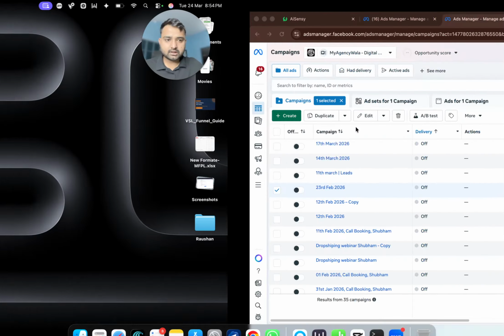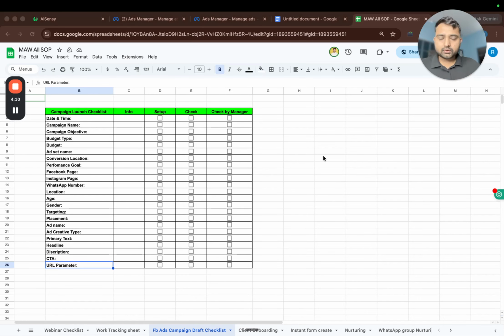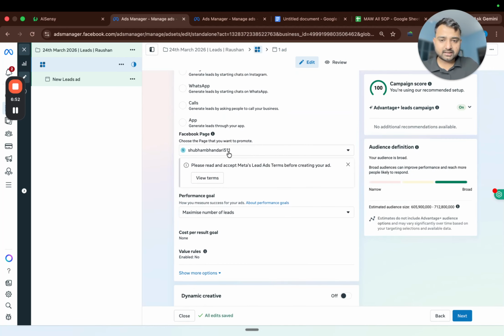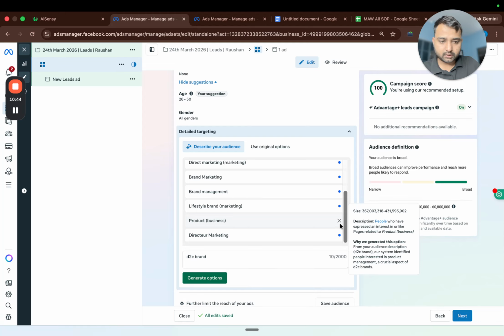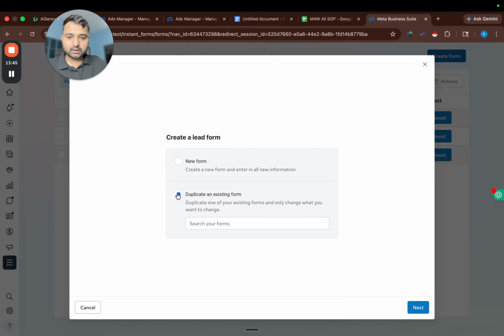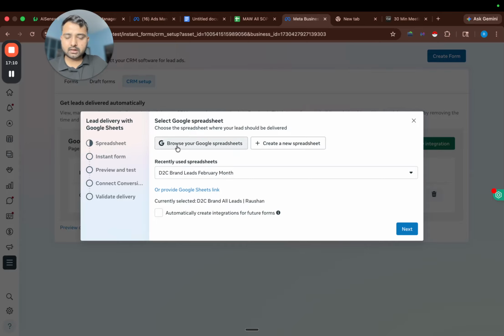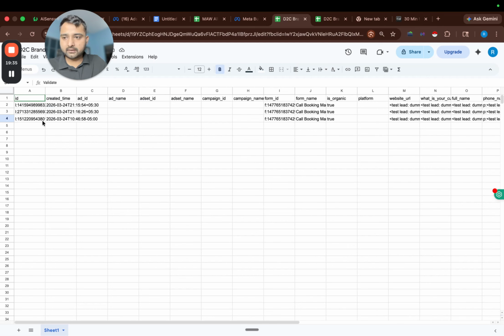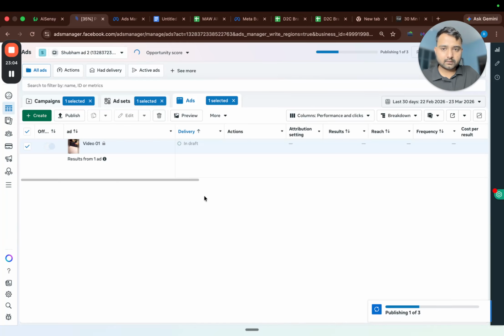How to Launch Facebook Ads for D2C Brands (Step-by-Step 2026 Guide)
In this video, I show you step-by-step how to launch a high-converting Facebook Ads campaign for D2C brands.

If you are running a D2C brand or agency, this tutorial will help you generate qualified leads using Meta Ads (Facebook & Instagram) with instant forms.

🔥 What you’ll learn:
- How to set up a Facebook Ads campaign from scratch
- Complete campaign checklist before launching ads
- Best targeting strategy for D2C brands
- How to use Instant Forms for lead generation
- How to automate leads into Google Sheets (CRM setup)
- Budget strategy for beginners
- Ad creative & naming structure

💡 This is the exact strategy we use to help D2C brands scale from ₹1L to ₹10L+ monthly revenue.

📌 Tools covered:
- Meta Ads Manager
- Instant Forms
- Lead Automation (Google Sheets)

👉 Want our campaign checklist?
Comment “CHECKLIST” below and I’ll share it with you.

Don't run your Business with these two things,
1. Referral
2. Bhagwan Bharose

Welcome to Raushan Singh Official YouTube Channel, Your trusted channel for Meta Ads, coaching business growth, and predictable income systems in 2026.

I’m Raushan Singh, a Meta Ads Expert & Coach Growth Strategist.
I’ve helped 50+ coaches and service-based businesses in India & internationally generate ₹2+ Crore in revenue using Facebook & Instagram Ads, funnels, and high-converting offers.

📊 Proven Meta Ads Results:

✅ ₹2+ Crore revenue generated via Meta Ads
✅ Scaled multiple coaches from ₹0 to ₹1–10 Lakh/month
✅ Helped coaches get 20–30 clients per month consistently
✅ Built profitable high-ticket coaching funnels
✅ Worked with Indian & global coaches across niches

🔥 What You’ll Learn on This Channel:

How to make ₹10 Lakh/month as a coach in 2026

Meta Ads strategies that bring real, paying clients

Coaching business roadmaps, funnels & offer creation

How to sell high-ticket coaching without hard selling

Real case studies, ad breakdowns & scaling systems

👥 This Channel Is For:

✔️ Coaches & consultants
✔️ Online trainers & educators
✔️ Service-based entrepreneurs
✔️ Anyone serious about monetizing skills with ads

If you want to:

Build authority without 1M followers

Turn Meta Ads into a predictable client acquisition system

Scale your coaching business with clarity (not confusion)

💬 Comment “VIDEO” on any post and I’ll share the full roadmap link personally

Let’s build your coaching business the right way — with systems, skills, and execution.

🔍 SEO Hashtags (Optional)